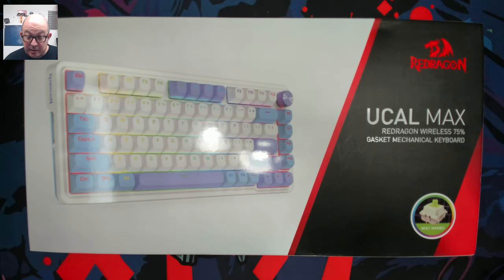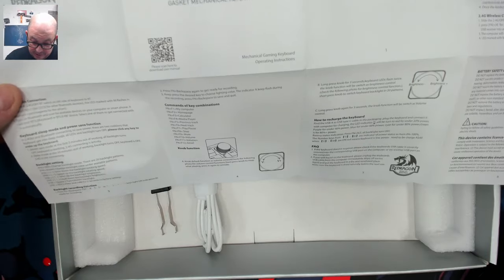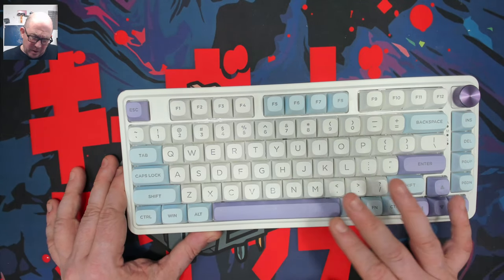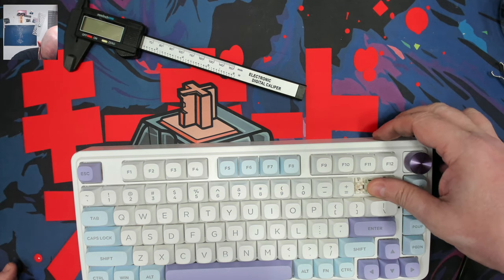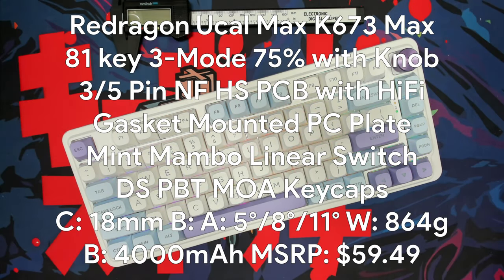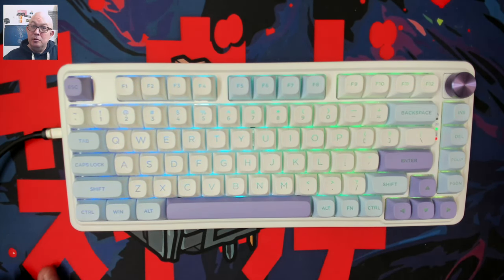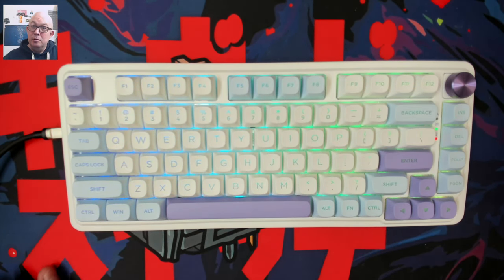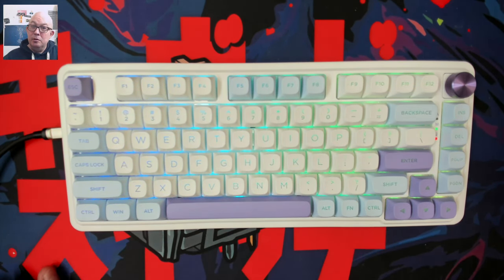Redragon Ucal Max K673 Review and Sound Test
Chapters:
00:00 Channel Intro
00:05 Video Intro
02:20 What's in the box?
05:45 The Ucal K673 Max
10:00 Checking keycaps, switches, and stabilizers
11:35 Showing the gasket mounting flex
12:50 Let's see it with the RGB on
14:50 Just the Specs
16:15 I missed this, they are shine through keycaps!
17:!5 Let's take a look at the software for this keyboard
19:40 Closing Thoughts
23:35 Quick comparison with the K673 Pro
28:05 Sound Test